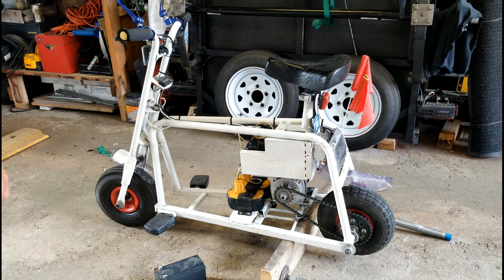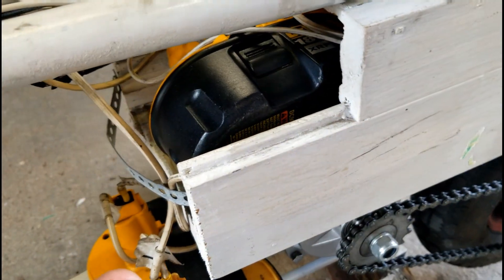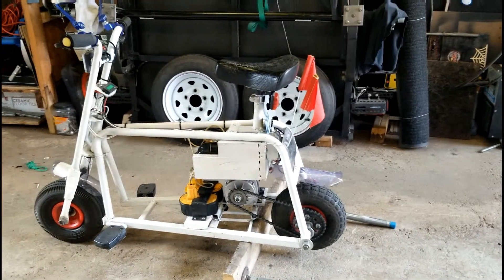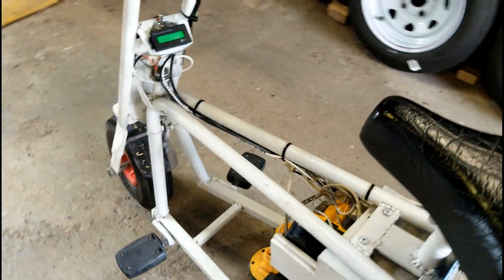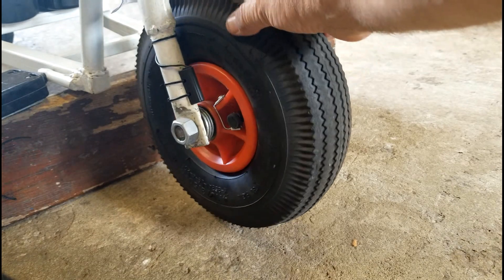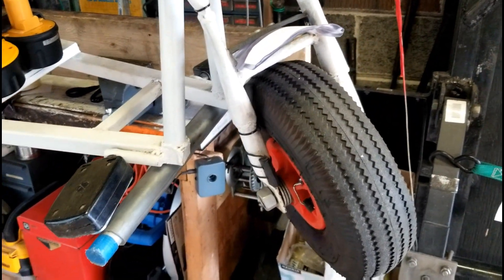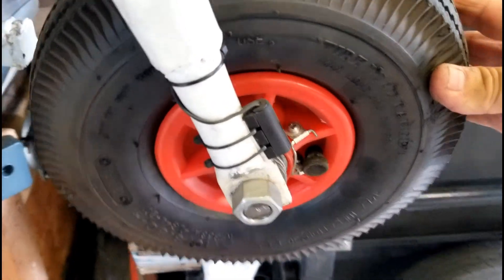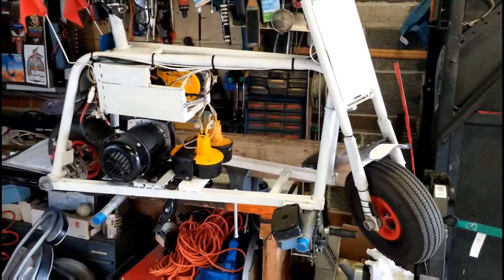Homemade DIY Electric Mini Bike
Here I just show how i made this 36 Volt E Mini Bike and how i hooked up the batteries.